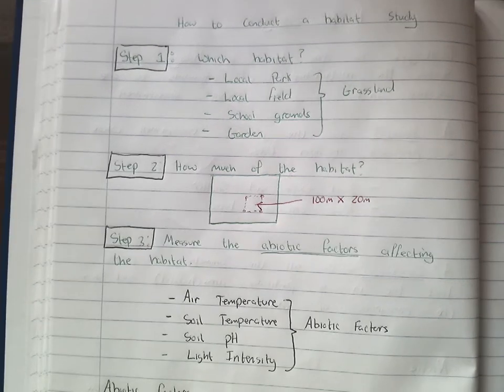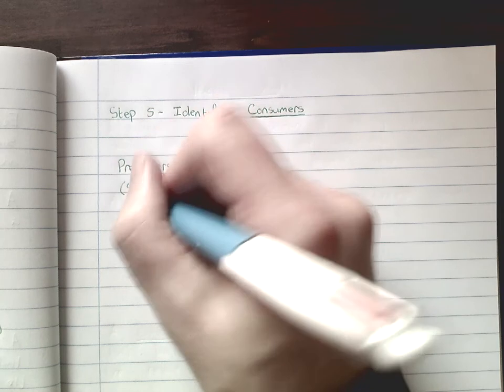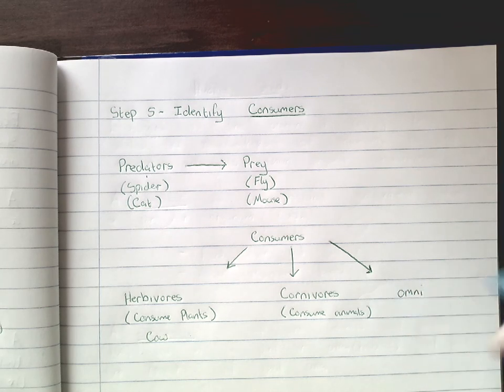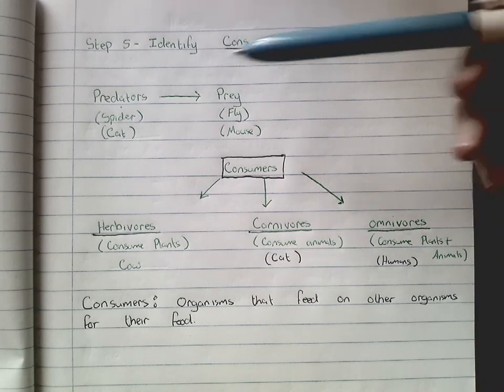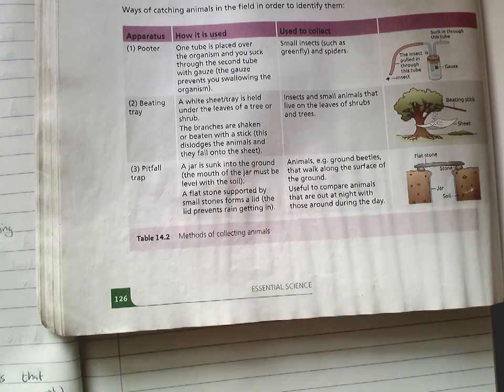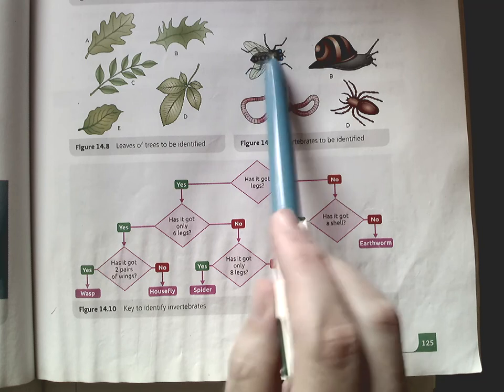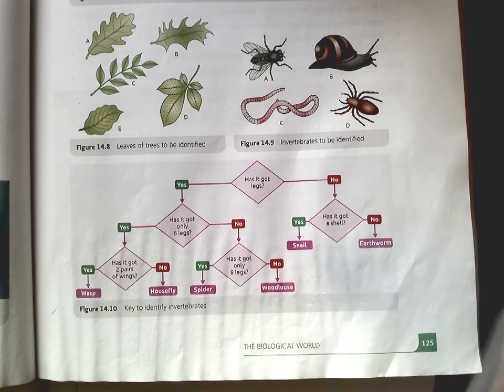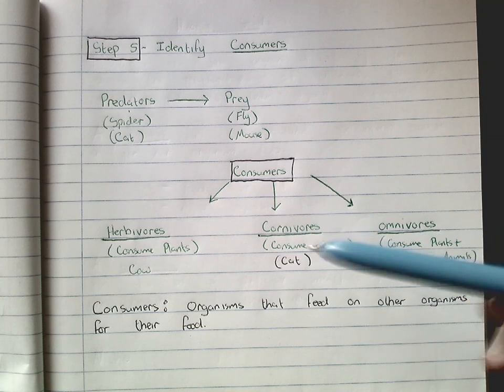Habitat Study Step 5